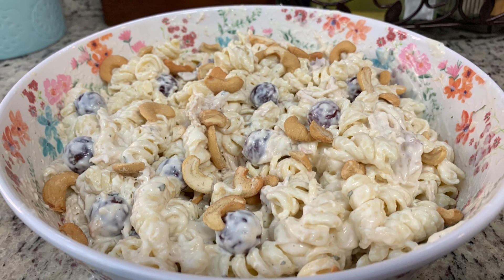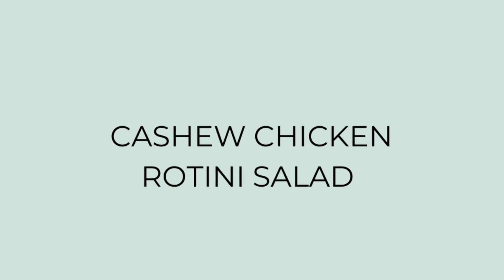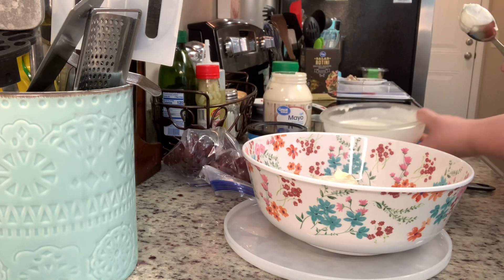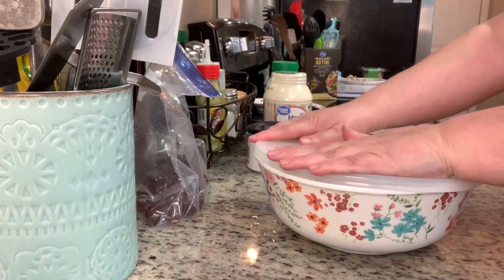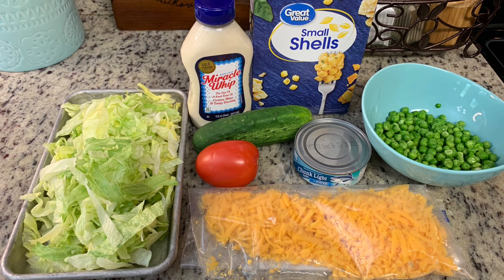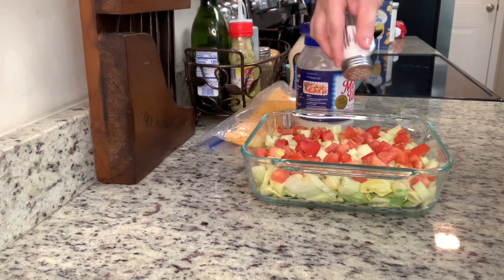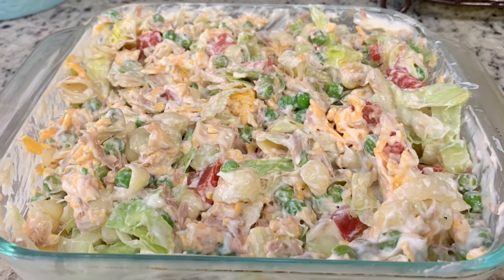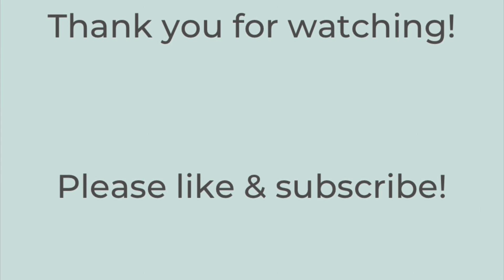ALL ABOUT SALADS COLLAB | CASHEW CHICKEN ROTINI SALAD | AUNT LILLIE'S PEA SALAD | EASY & DELICIOUS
I will be sharing 2 easy and delicious salad recipes with you today – Cashew Chicken Rotini Salad and Aunt Lillie's Pea Salad.

Today’s video is part of an All About Salads collab hosted by J.A. Chronicles. As soon as you’re done watching my video, be sure to check out their channel and show them some love. Also, be sure to check out the collab playlist for lots of other yummy recipes.

If you’re coming to my channel from the playlist, welcome! I do weekly What’s for Dinner videos and grocery hauls, plus recipes and more. If you’re a returning viewer or subscriber, thank you for coming back! I really appreciate it.

J.A. Chronicles' Channel

In today’s video:

0:00 Intro
0:40 Cashew Chicken Rotini Salad
2:33 Aunt Lillie's Pea Salad

Note - I've never added the cranberries.

Aunt Lillie's Pea Salad
Ingredients:
4 cups shredded lettuce
1-10 oz package frozen green peas, thawed & drained
2 cups chopped cucumber
2 cups chopped tomatoes
4 oz shredded cheddar cheese
1 1/2 cups Miracle Whip
2-6 oz cans tuna, drained & flaked
4 oz medium shell pasta, cooked & drained
Directions:
Layer lettuce, cooked shells, cucumber, tomatoes, tuna, peas, and cheese in a 3 quart bowl. Spread Miracle Whip over salad to edge of bowl. Refrigerate several hours or overnight. Toss to serve. Makes 8 servings.

Get $10 off your first Wal-Mary grocery pick-up order of $50 or more